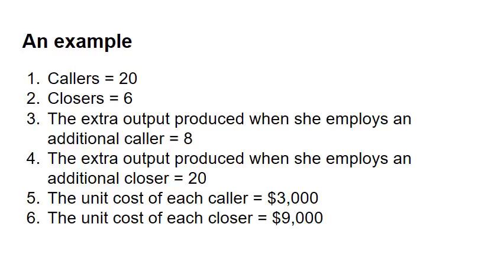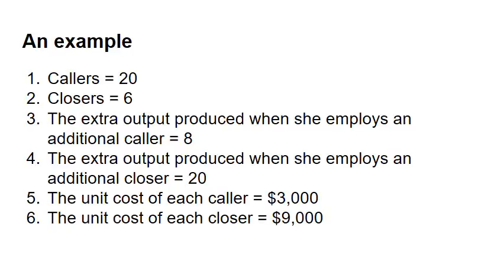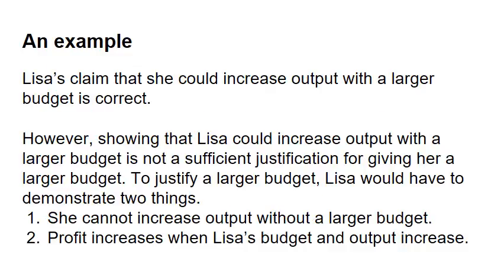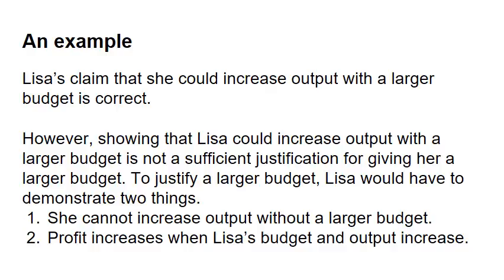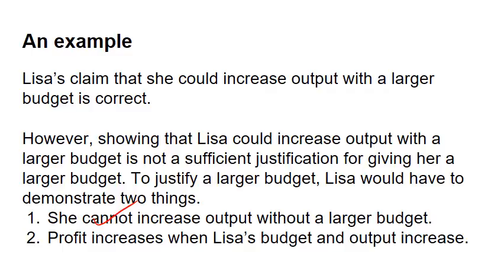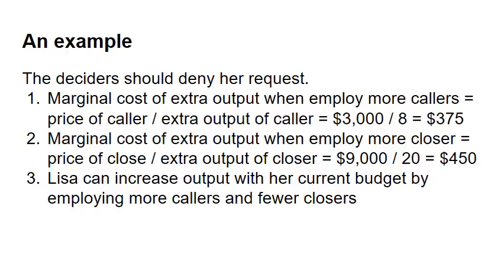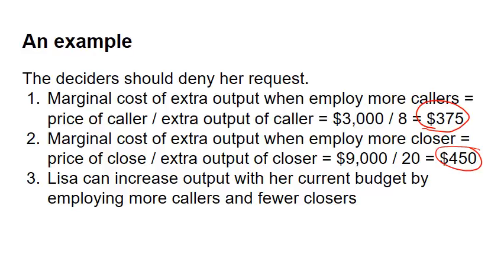Employment Lec 7